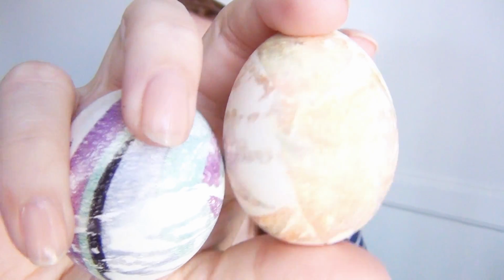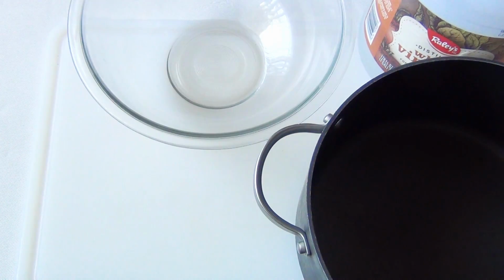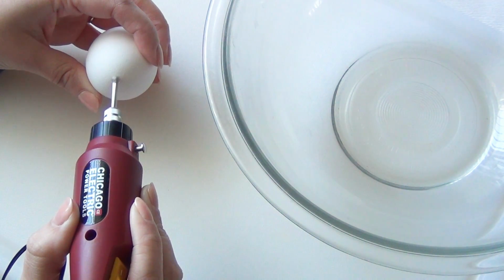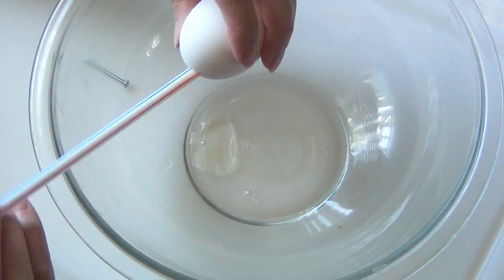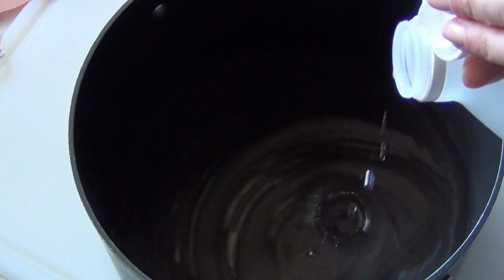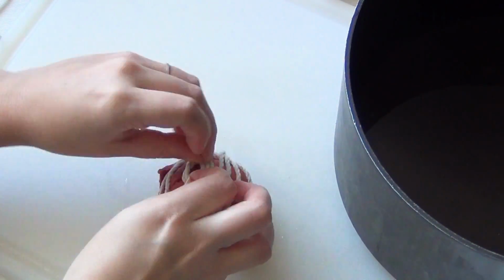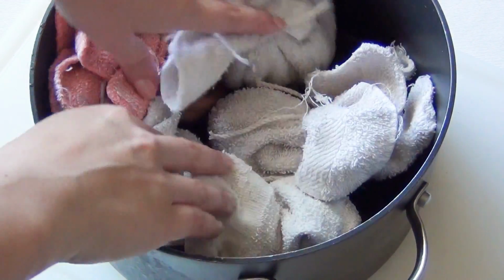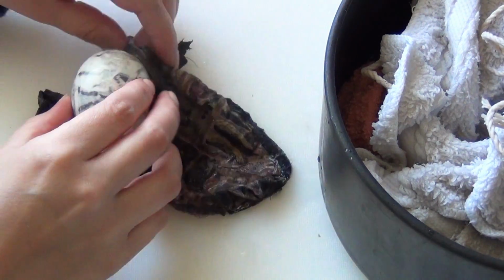How To ♥ Silk Dyed Eggs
Ever wondered how to dye an egg with a necktie? Wonder no more! If you make some, be sure to show me by tweeting me, or tagging me on Instagram @Katrinaosity!

And if you want to skip the whole hollowing out the eggs step, you could always just turn these into pretty hard boiled eggs, and enjoy them in the moment. ;)

Follow Katrinaosity...

Katrina Sherwood
90232